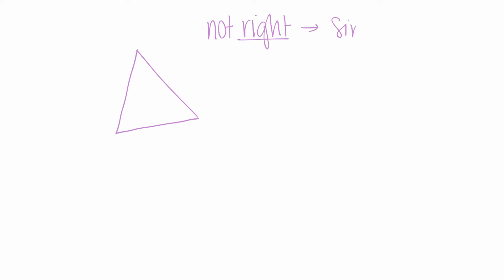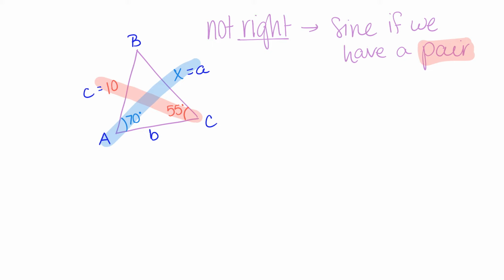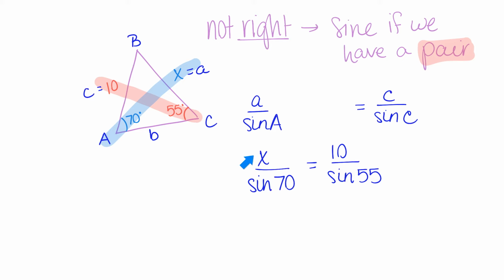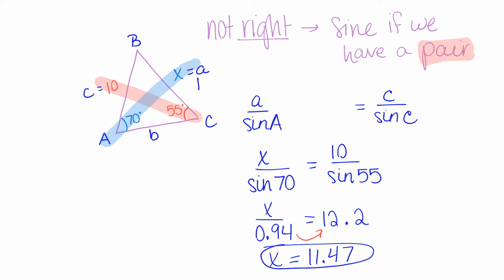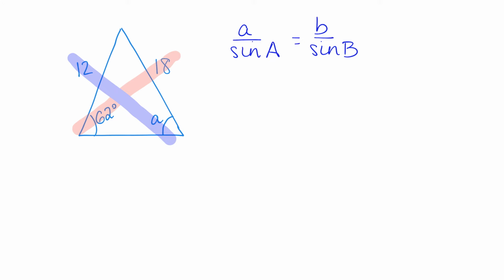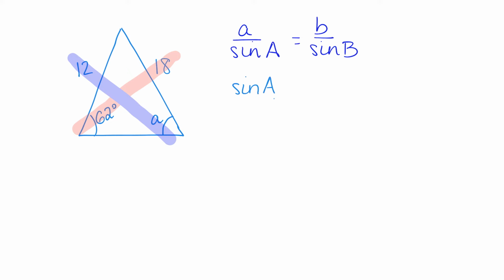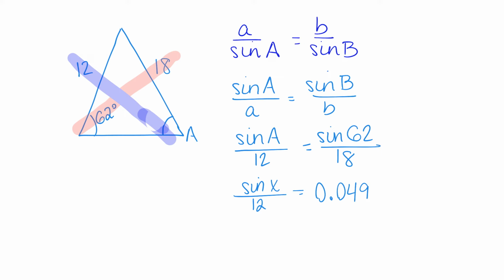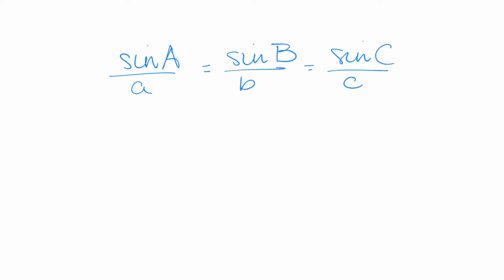Foundations 11 - Lesson 12 - Sine Law